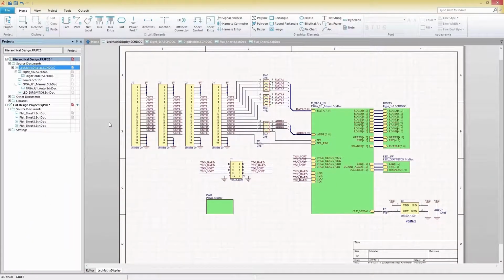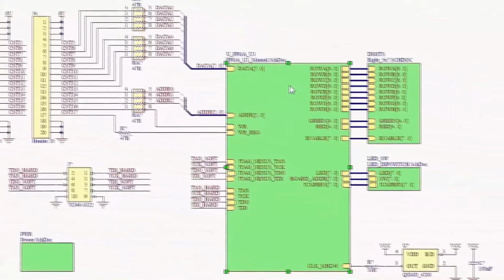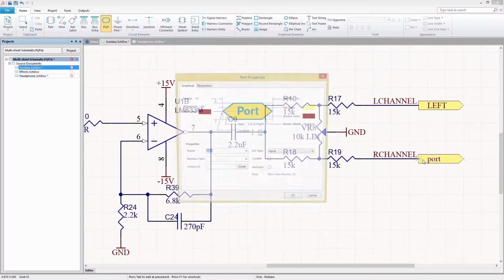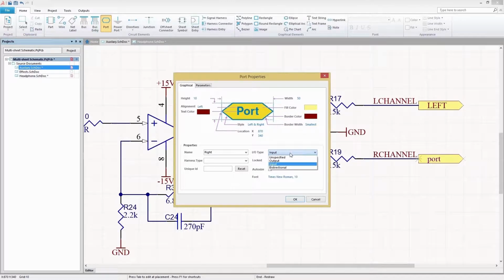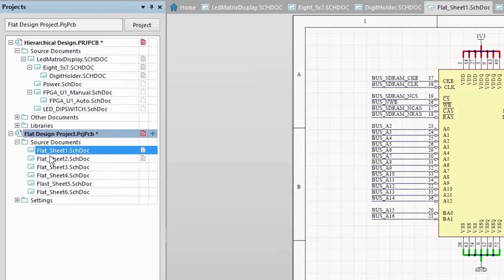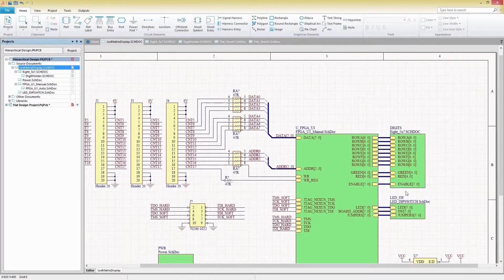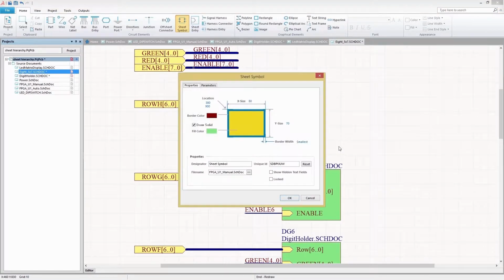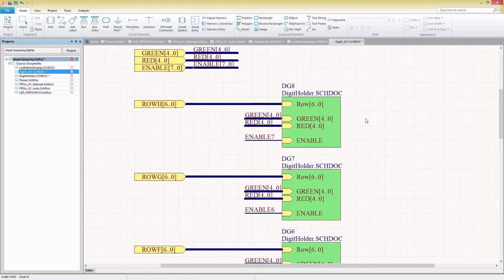Video Tech Tip: Multi Sheets in SOLIDWORKS PCB 2016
Watch this video to learn how to keep your design projects organized with multi-sheet design structures within SOLIDWORKS PCB.

To learn more about SOLIDWORKS PCB, be sure to check out